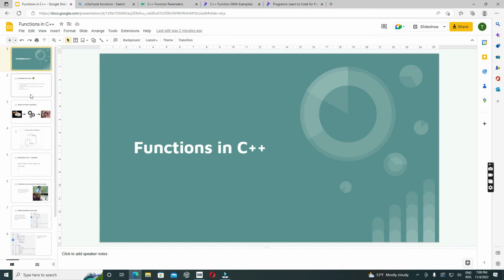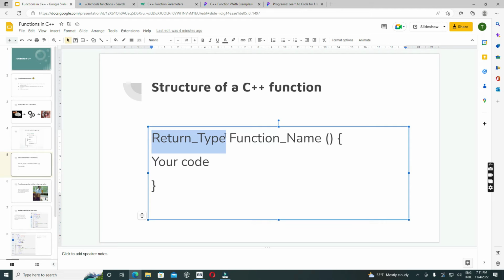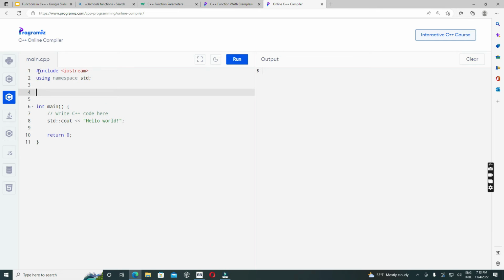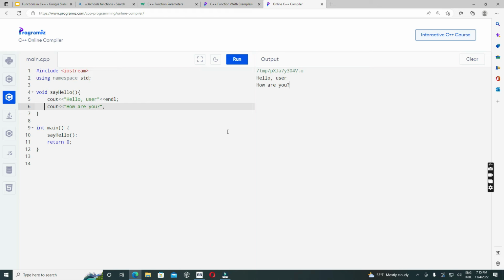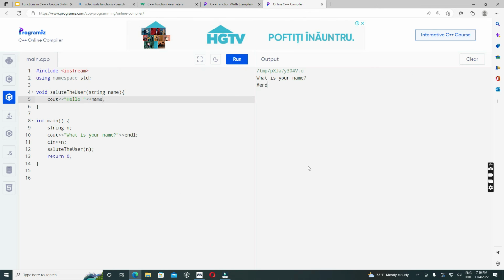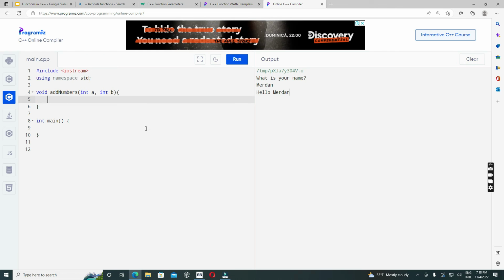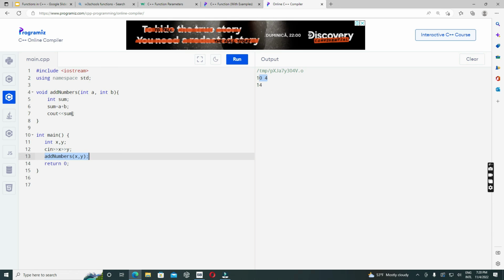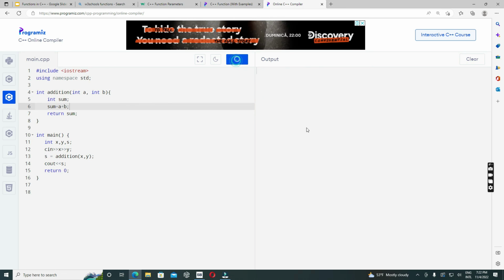Introduction to functions